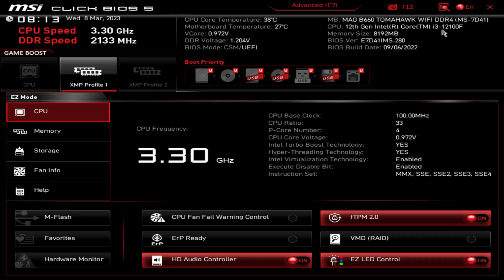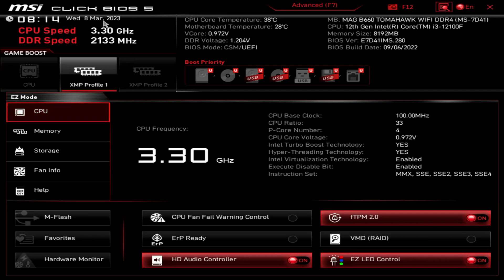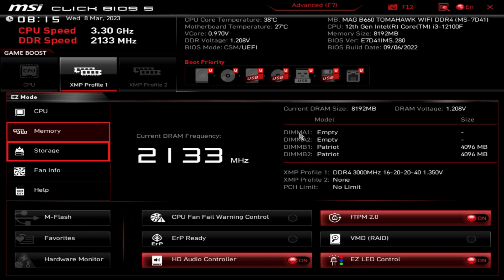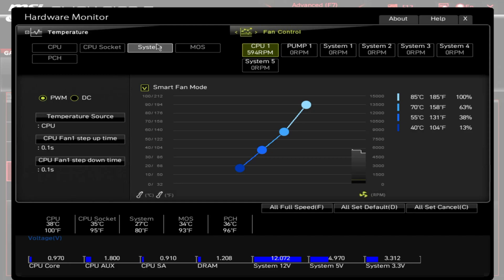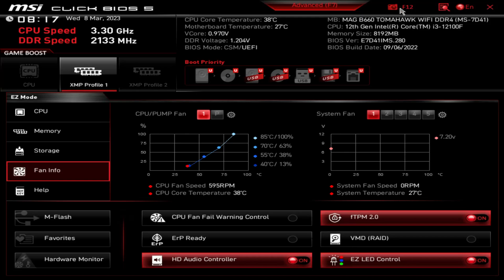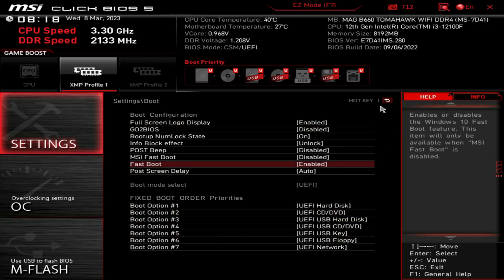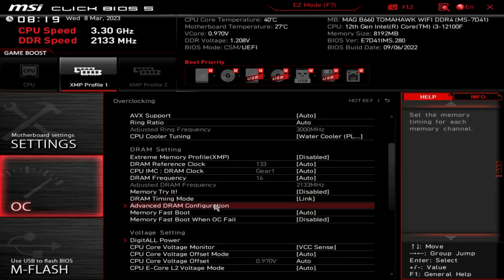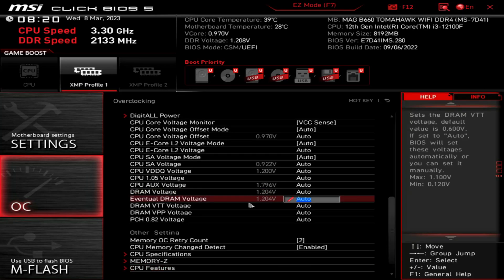Quick Bios Overview MSI MAG Tomahawk B660 LGA 1700 motherbaord